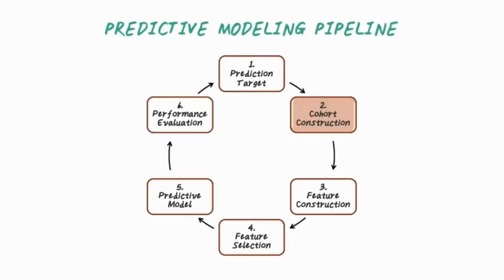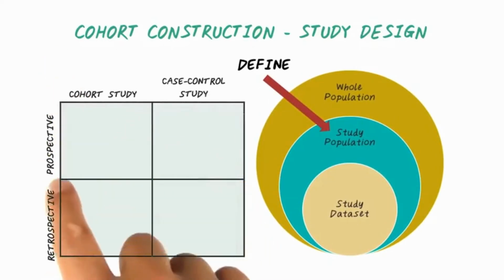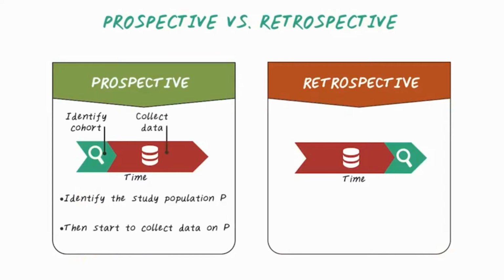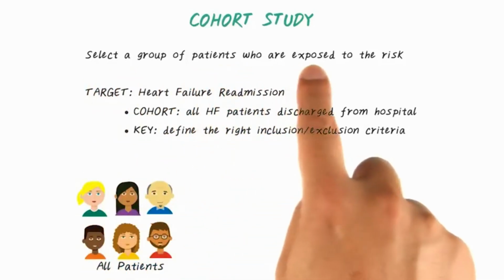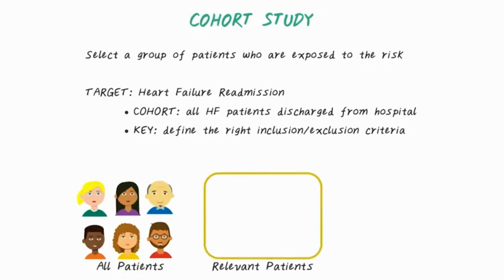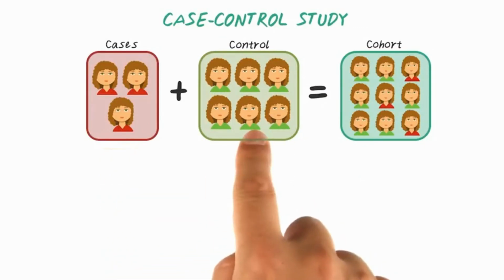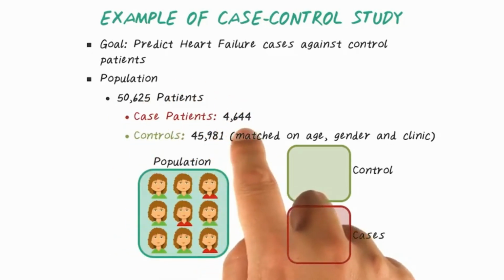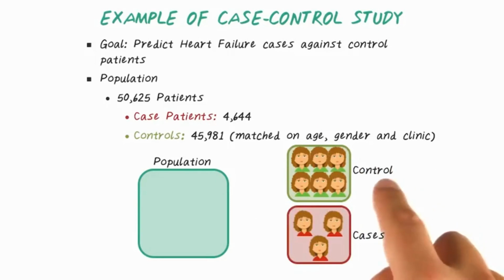Cohort Construction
Selecting the correct predictive modeling technique covers the various deciding factors to choose the correct predictive modeling technique. How to select the correct predictive modeling technique | machine learning training. This tutorial shows steps to construct a predictive model.